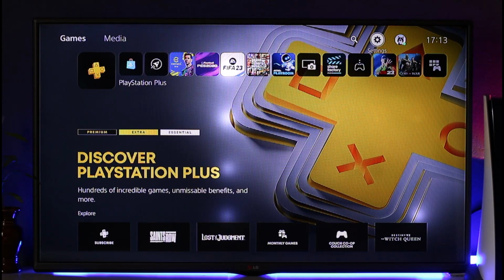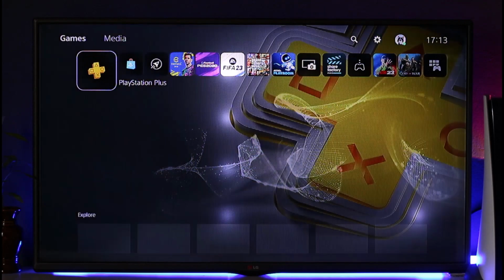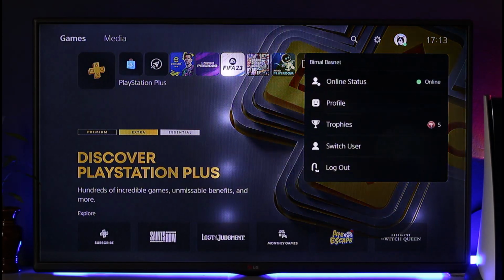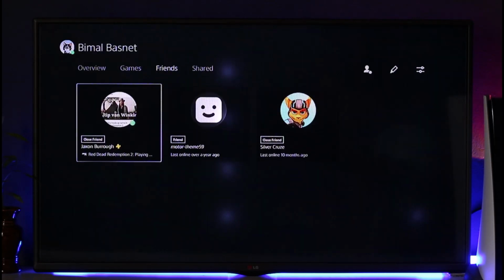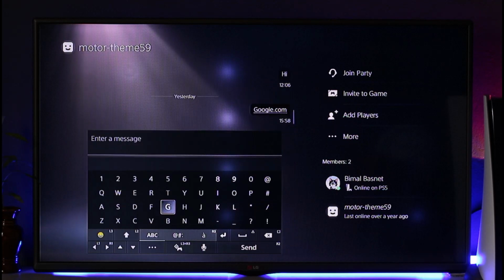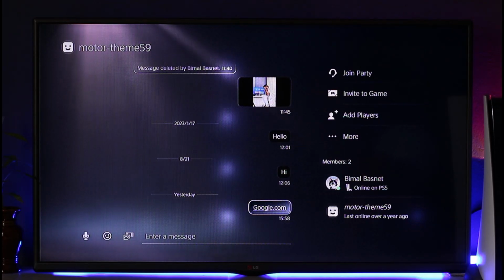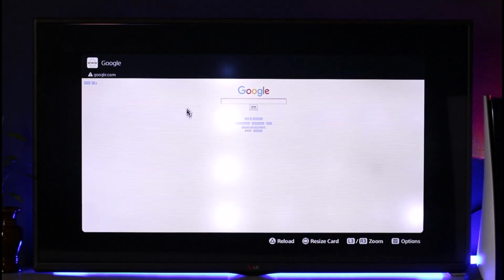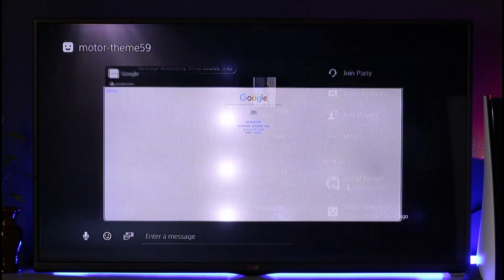How to Get on Google on PS5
In this video, I will show you how to get on Google on PS5.

~ Chapters:
0:00 Introduction
0:10 General Info
0:23 Get on Google
1:07 Conclusion